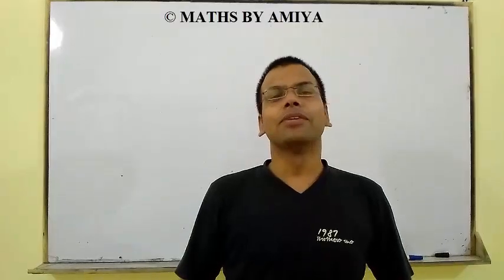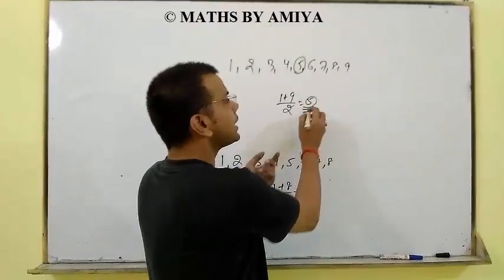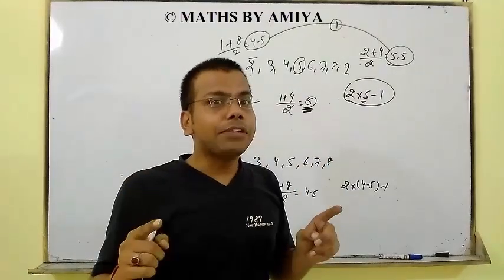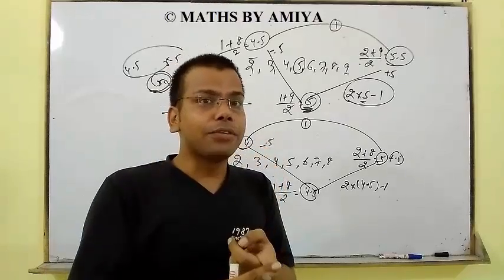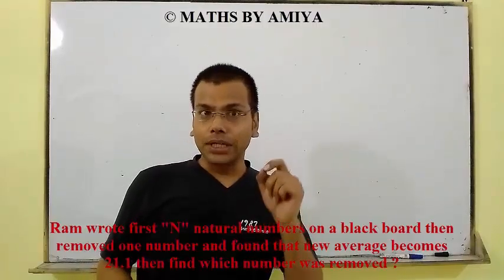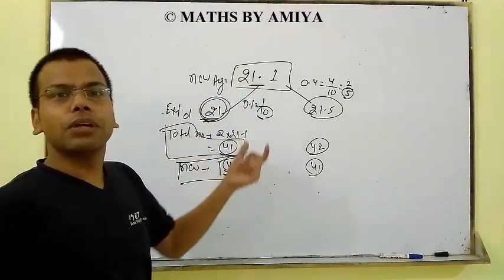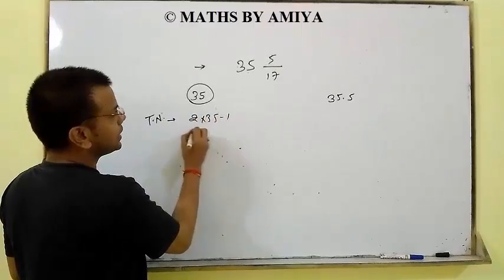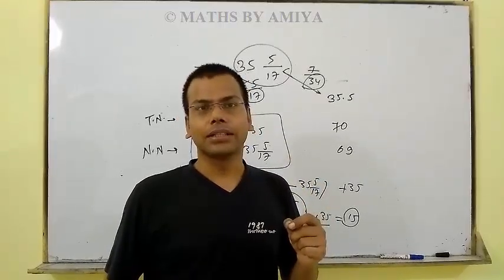Average Concept : When We Remove one Number and Get New Average : Shortcut : CAT MBA Exam , XAT IIFT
Ram wrote first "N" natural numbers on a black board then removed one number and found that new average becomes  21.1 then find which number was removed ?

Important Concept for CAT XAT IIFT OMET 2022 | CAT 2022. Ask your doubts on Telegram and Facebook. Group Links are given below